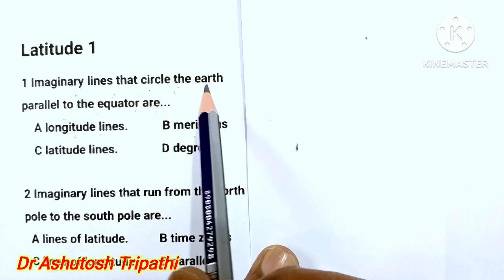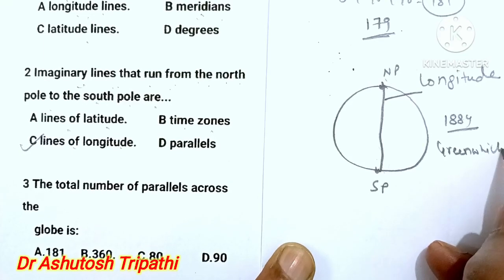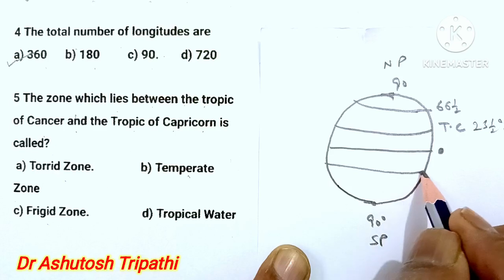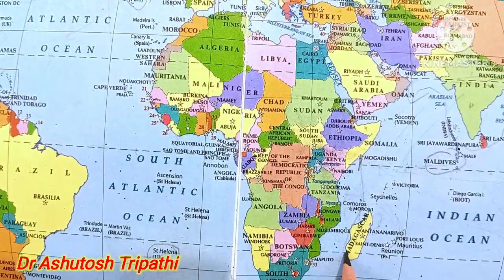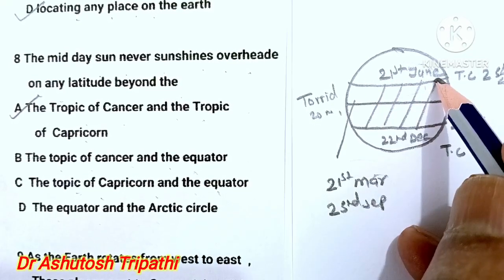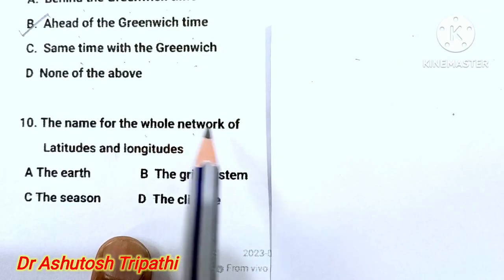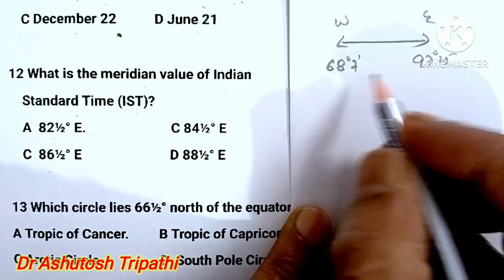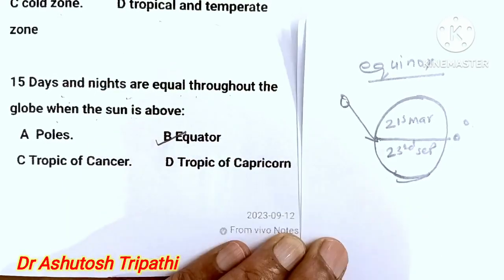LATITUDE&LONGITUDE - 1BY DR ASHUTOSH TRIPATHI IAS/ PCS /TGT /PGT /NDA/ CDS/ KVS/ SSC.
. Ashutosh Tripathi has more than 20 years of experience in teaching Geography. He has also taught in various reputed coaching institutes of Prayagraj.

This test series is very useful for the students preparing for IAS /PCS /PGT/TGT with Geography subject.